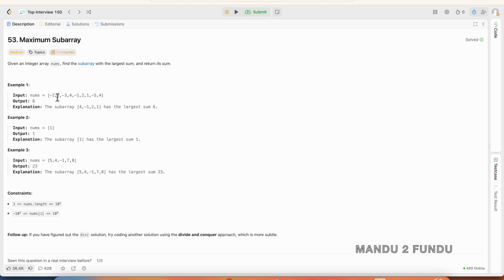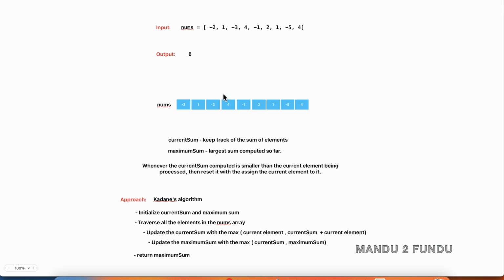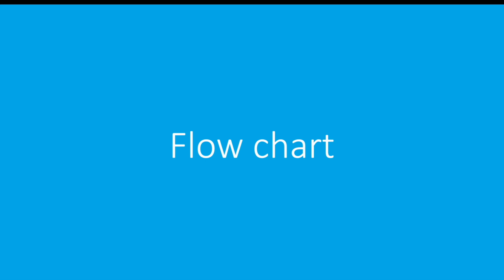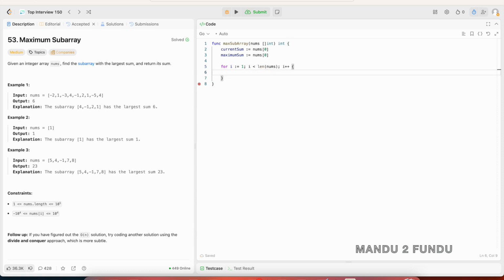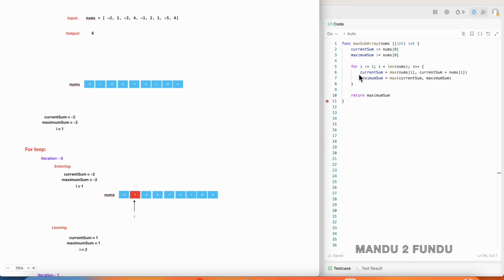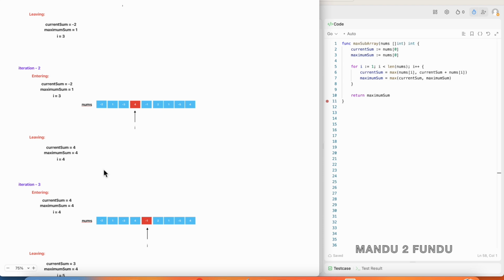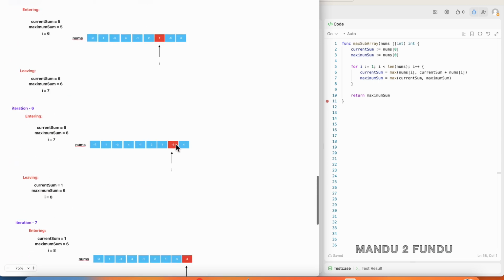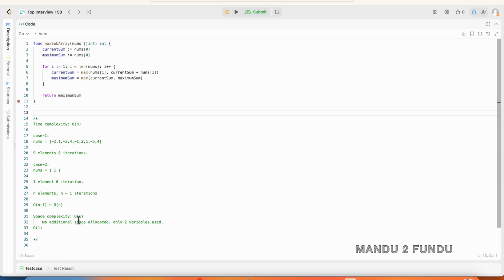LeetCode solution in Golang - Maximum Subarray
00:00 - Welcome
00:08 - Problem Description
04:04 - Flow chart
05:09 - Coding
06:44 - Code walkthrough
12:21 - Time and Space complexity
13:16 - Thank you